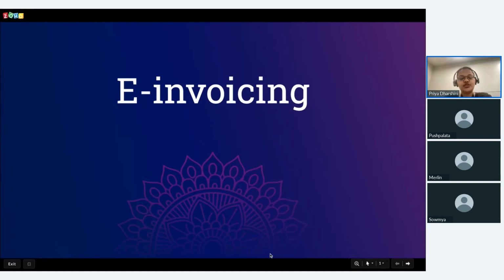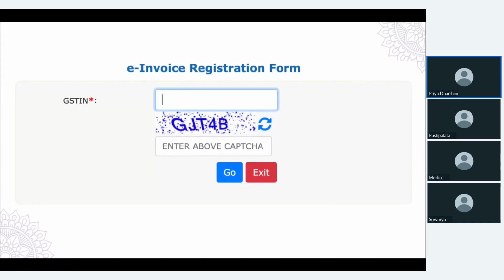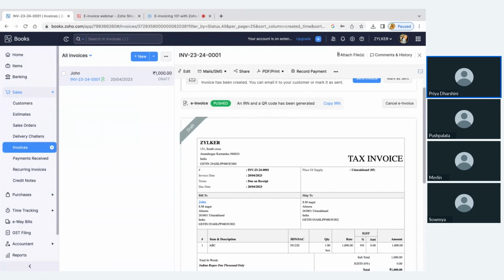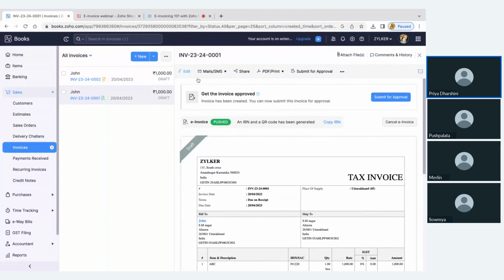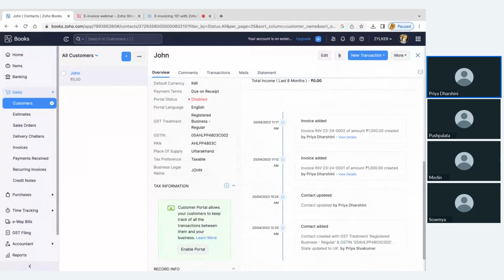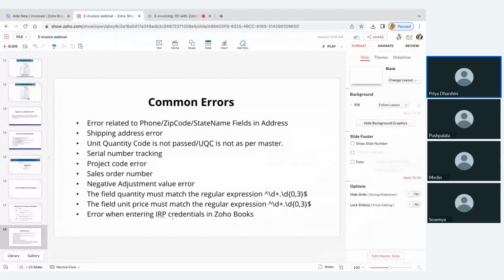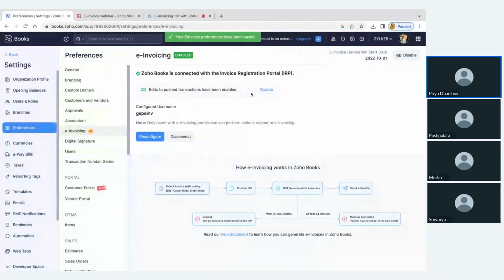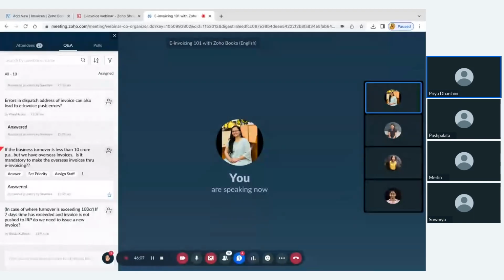e-Invoicing in India: How Zoho Books Can Help Your Business Stay Compliant (Language: English)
Are you struggling with manual efforts, errors, and compliance issues when it comes to generating e-Invoices?

With the government's mandate that businesses with a turnover of Rs. 10 crore and above must switch to e-invoicing in India, it's crucial to have the right tools in place. Watch this video as we guide you through the world of e-Invoicing and how Zoho Books can help you with all your e-Invoicing needs.

New here? 👇🏻